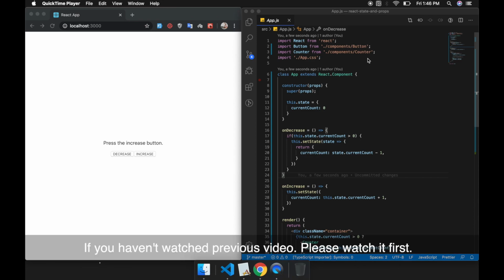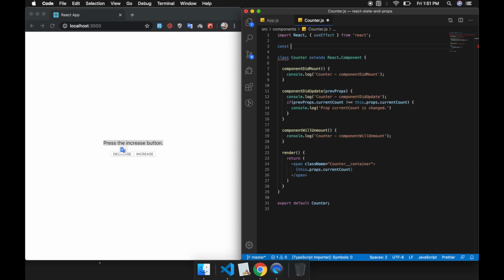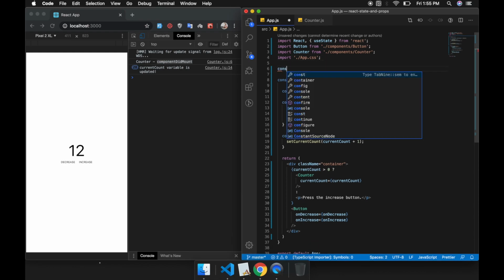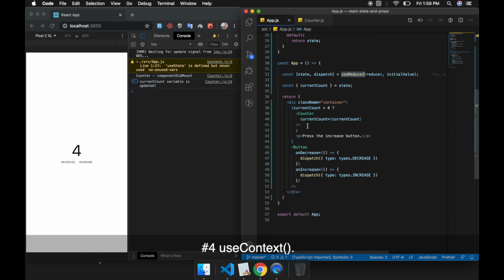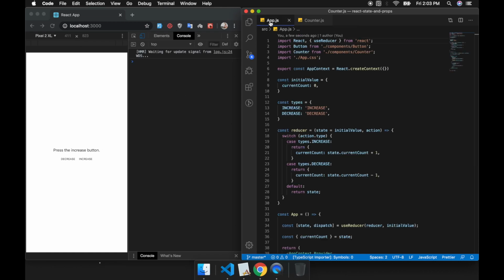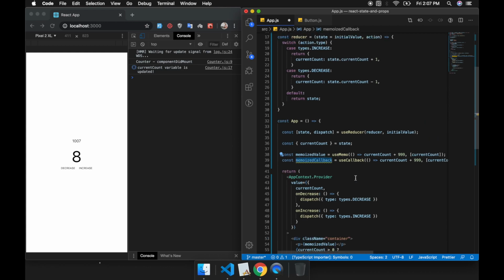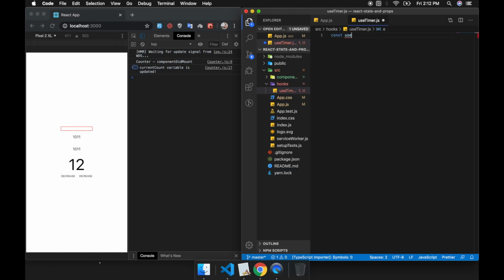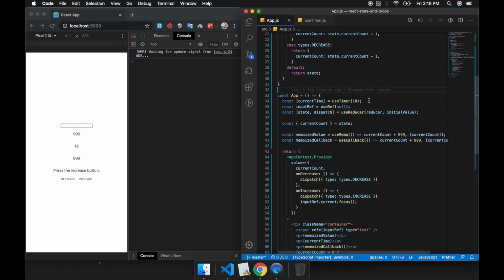React Tutorial - React Course - React Hooks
This is the 6th episode of the React Crash Course Series. In this episode we're going to learn about React Hooks. React Hooks let us to use React without classes. We can do a lot of things with Hooks. In this video, we will learn how to implement React built-in hooks (useState, useEffect, useReducer, useContext, useMemo, useCallback and useRef!) and also how to create custom hooks.